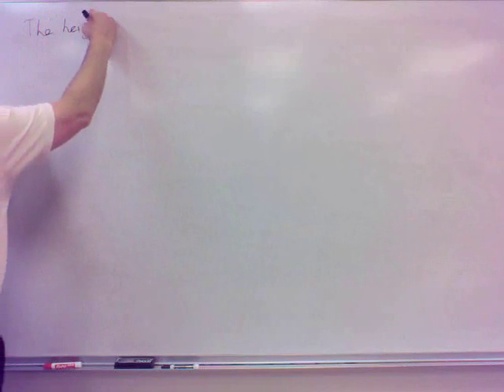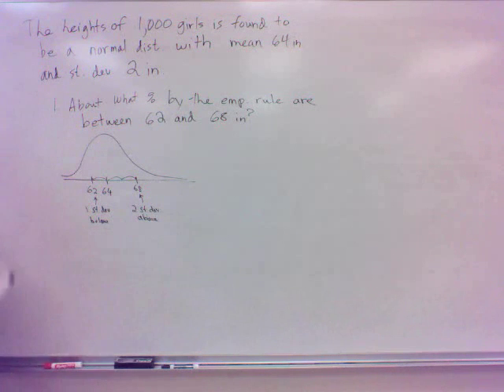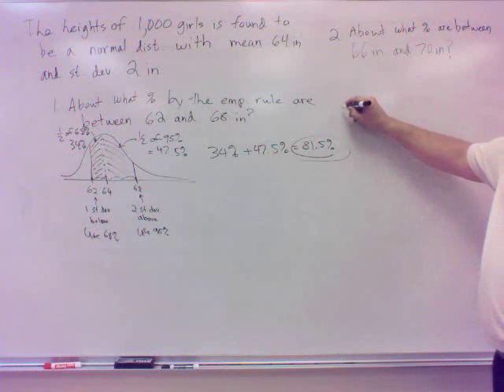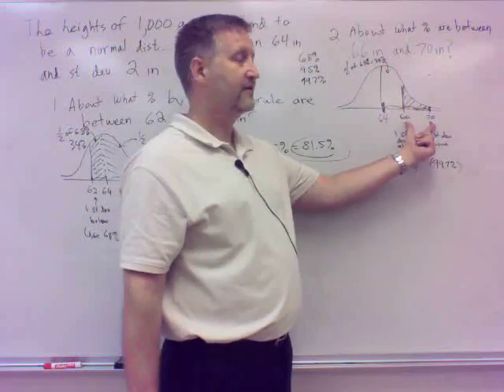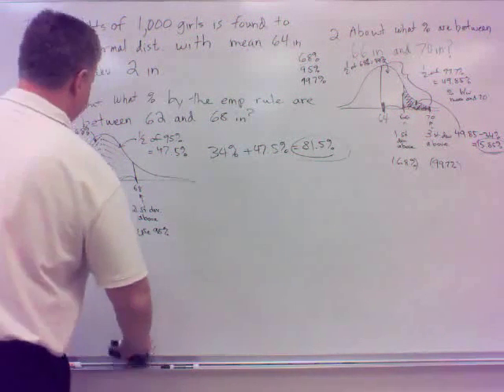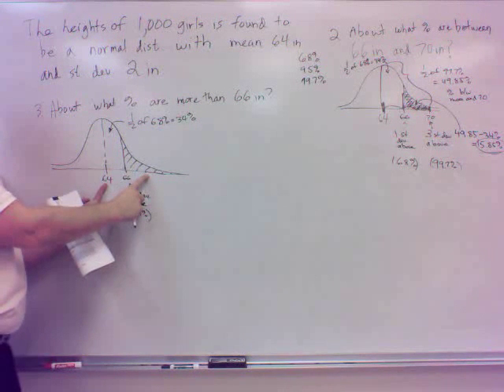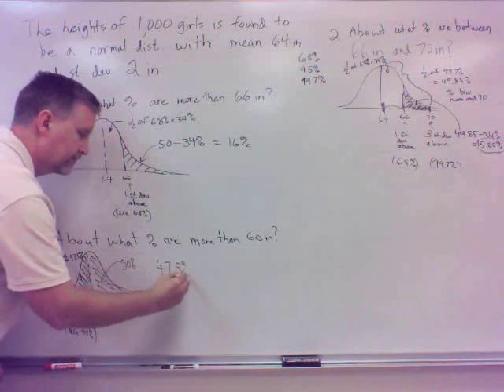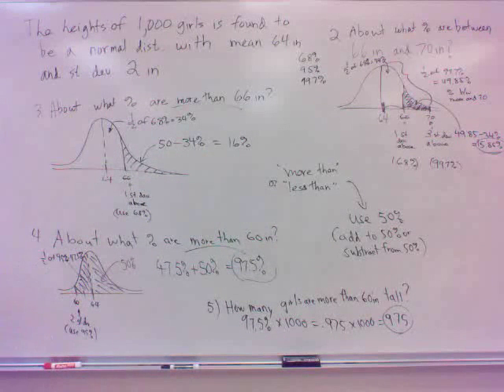Section 12.5(c) - Empirical Rule Continued